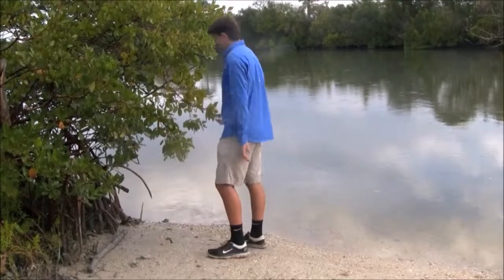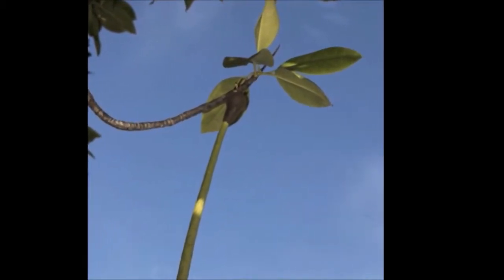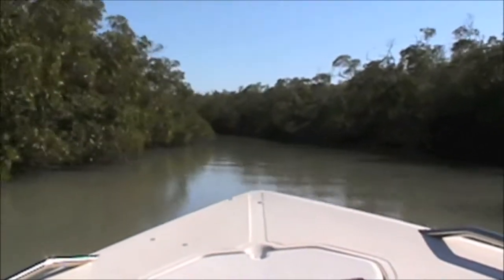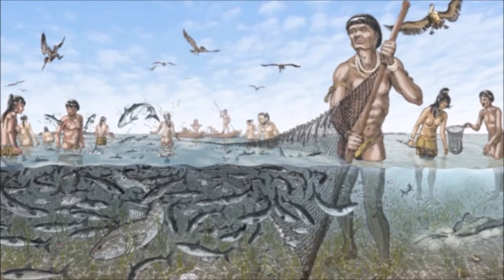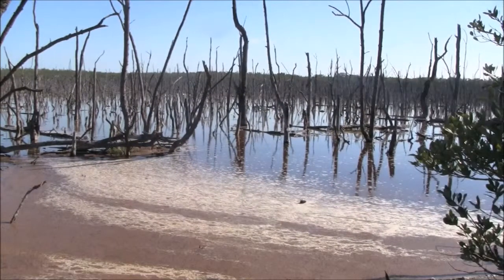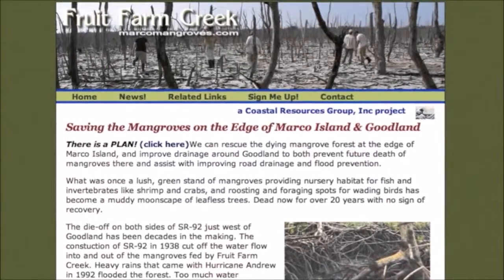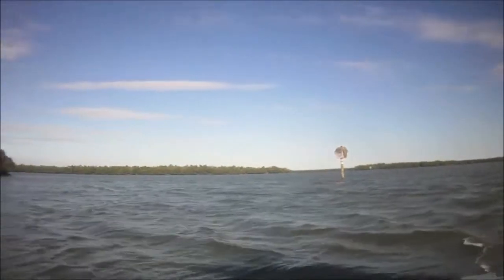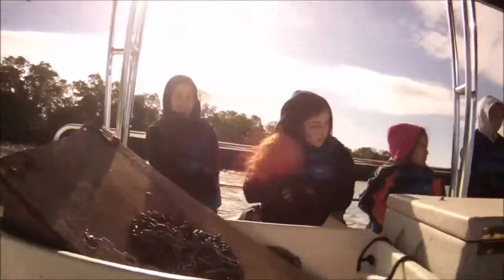Mangrove Research Initiative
LHS Student Documentary